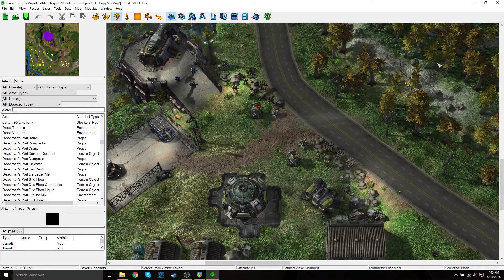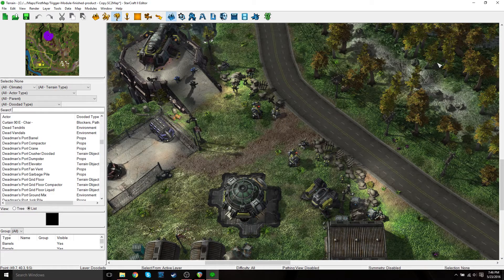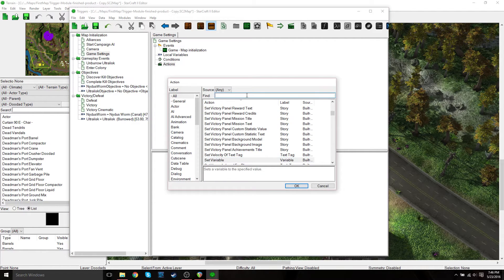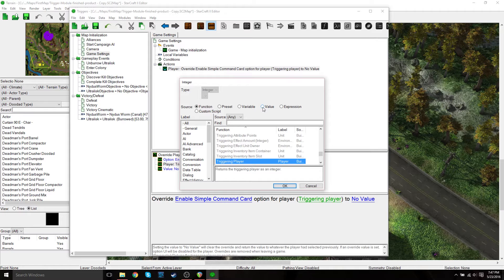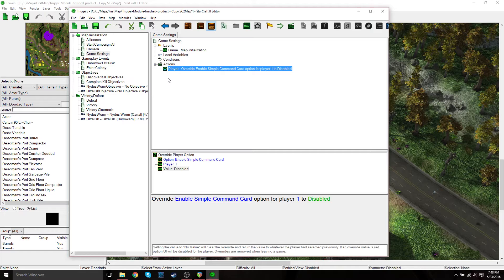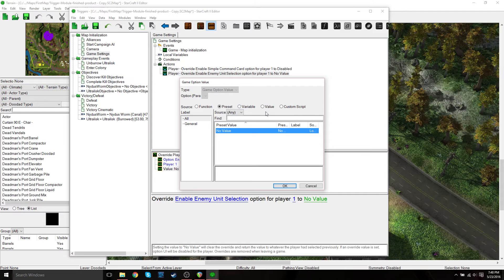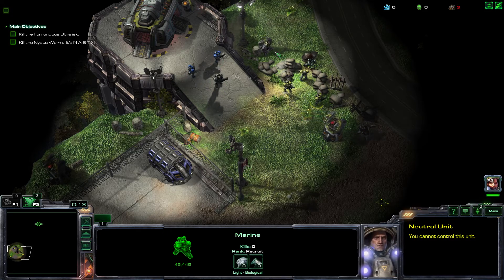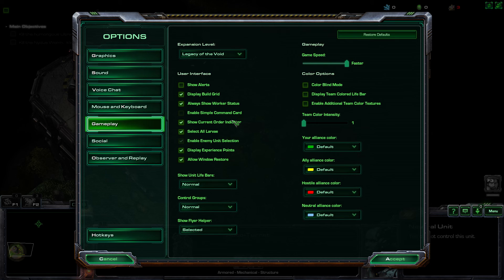StarCraft 2 Map Editor: Override Player Options Tutorial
Quick and easy tutorial showing you how to force Enable Simple Command Card to be disabled and Enable Enemy Unit Selection to be enabled when people play your map. This way you are not dependent on the Player's Options Configuration.